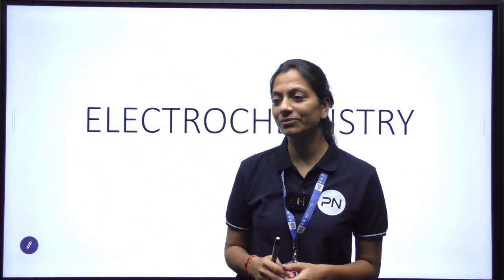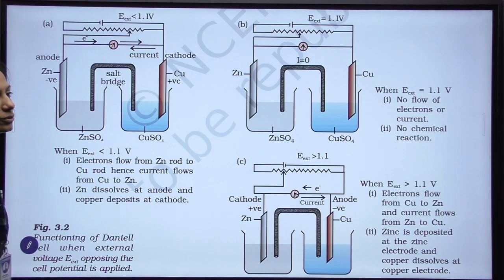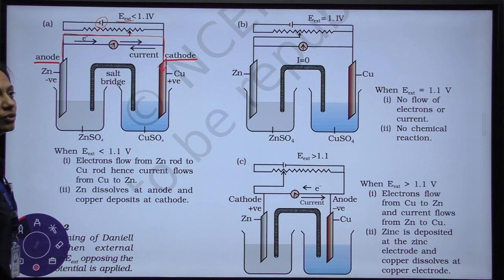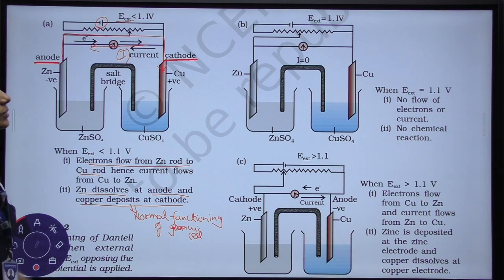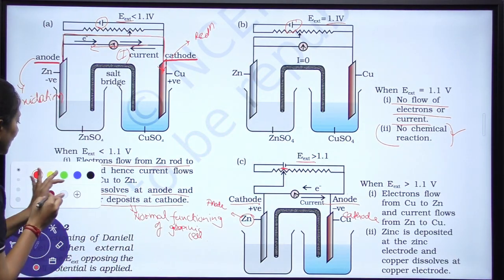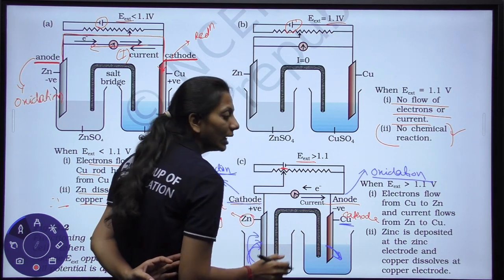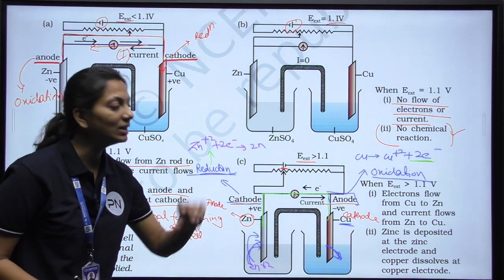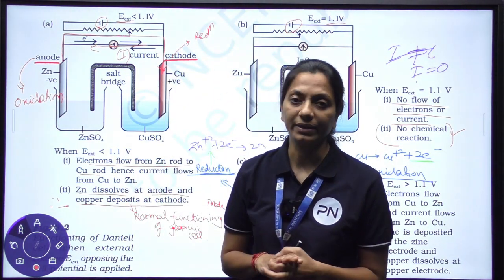Electro Topic (PART 1 ) | CH - 3 Electrochemistry | Chemistry | For Class 12.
Electro Topic (PART 1 ) | CH - 3 Electrochemistry | Chemistry | Ramanujan Batch 2026 | Charak Batch 2026 | Class 12 Chemistry

You can join our Classroom Batches and get the following benefits:
1. Learn from your favourite teacher
2. Dedicated DOUBT sessions
3. Unlimited Access to Live Online/Offline Classes and Recorded Videos
4. Real-time interaction with best-in-class teachers
5. Limited students in each Class
6. Class Notes📝 & Study Material📚

Join Classroom Batches
🎯Ramanujan Batch For JEE Aspirants (2024-26)
🎯Charak Batch For NEET Aspirants (2024-26)
🎯Chanakya Batch For CA/CS Aspirants (2024-26)

P N SOCIAL MEDIA -
Call our team for admissions on 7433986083 and take your JEE/NEET UG Preparations to the next level.
Linking learning to life – share the videos with your friends and classmates.